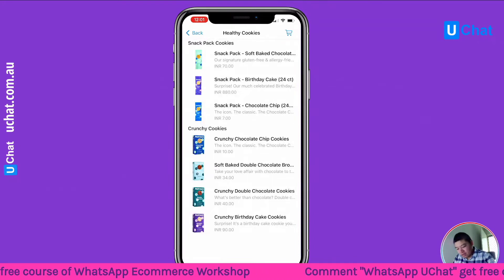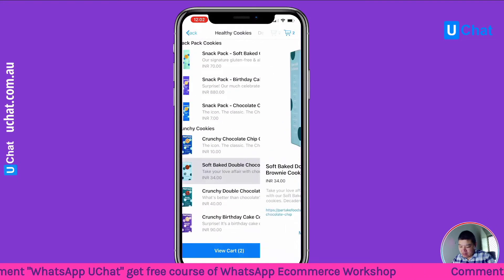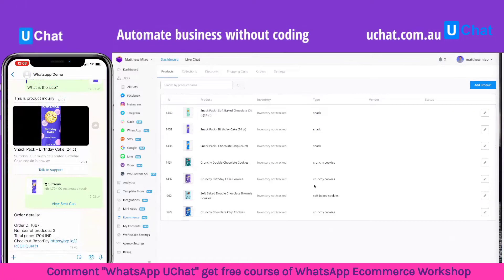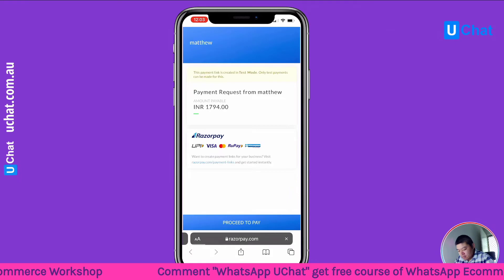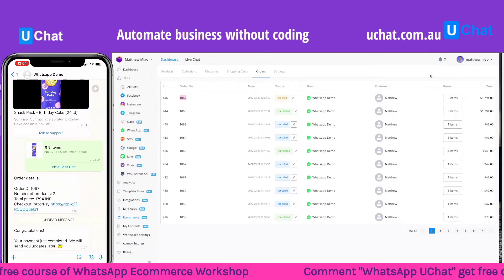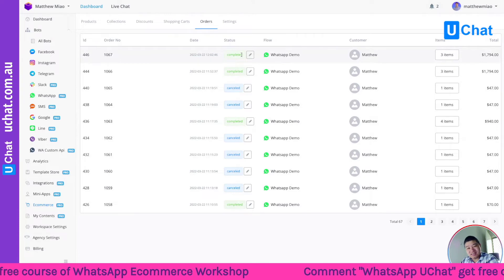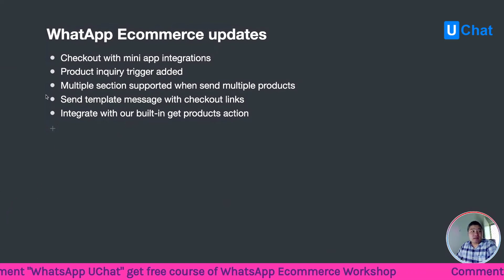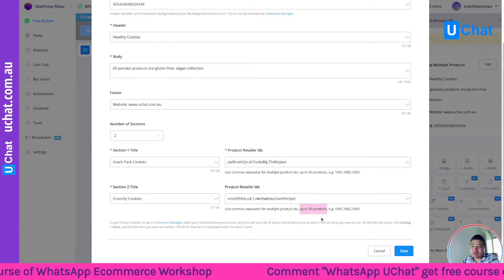WhatsApp Ecommerce Chatbot - RazorPay supported